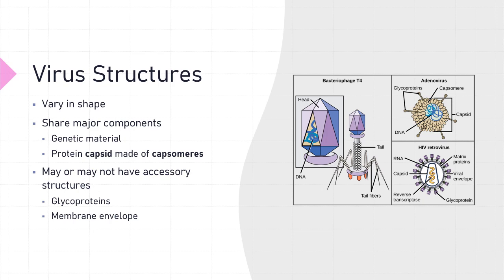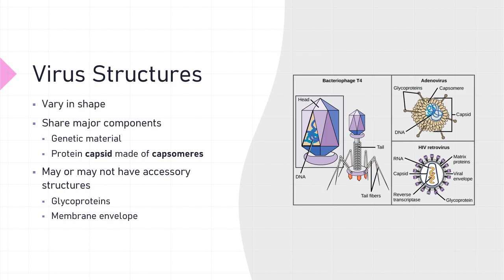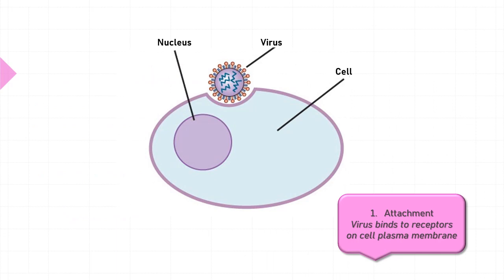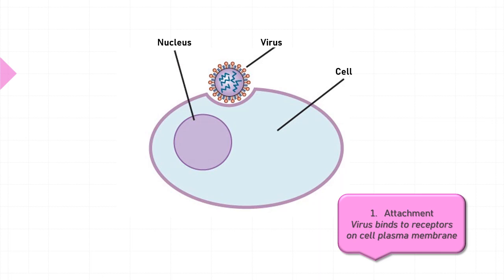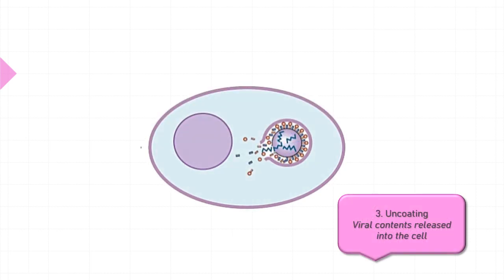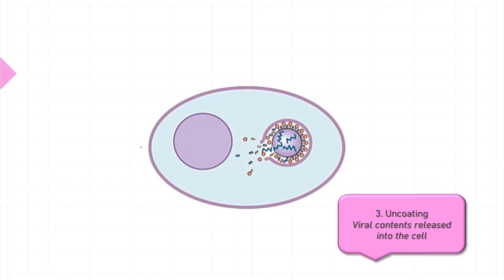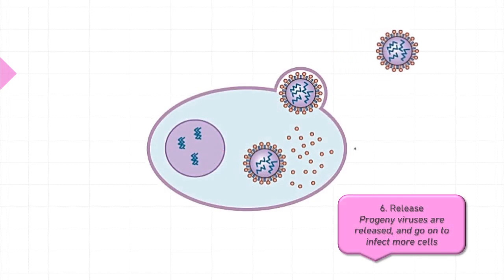Viruses 1 - Introduction